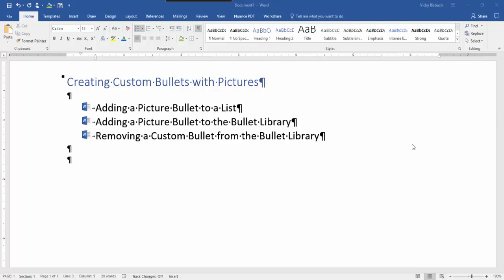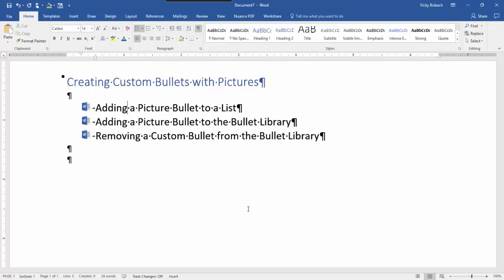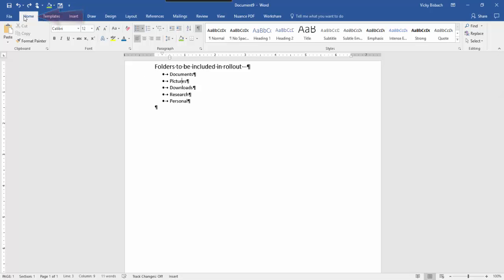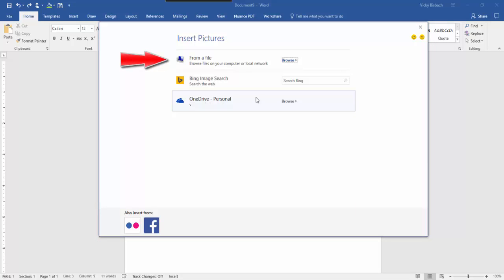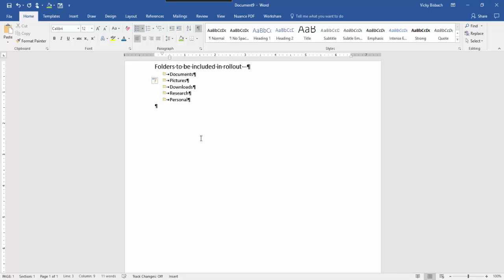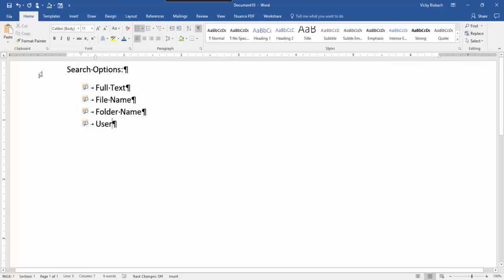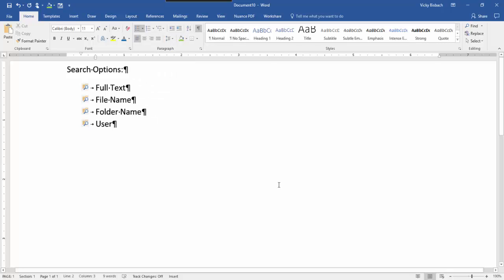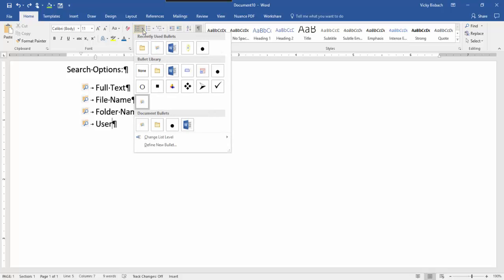Word - Creating and Using Custom Bullets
Click on the link below for the Step by Step instructions --

• Create a custom bullet with Pictures
• Add a new custom bullet to your Bullet Library
• Remove custom bullets from your Bullet Library